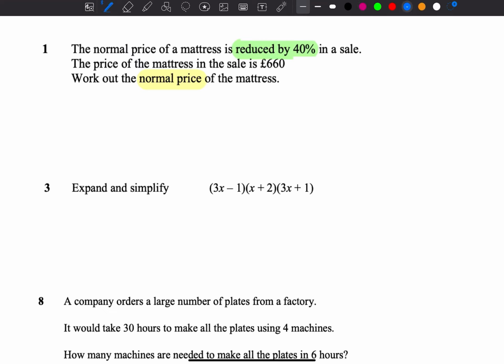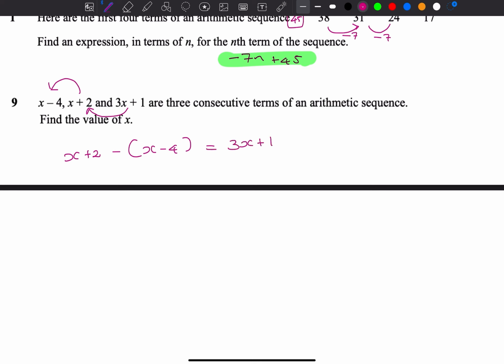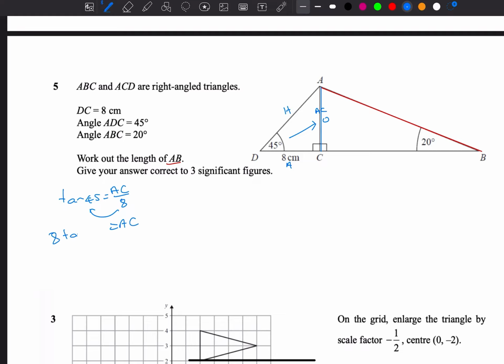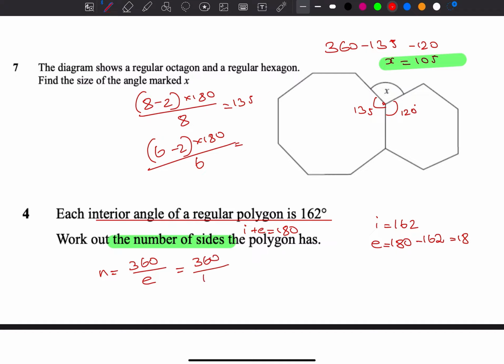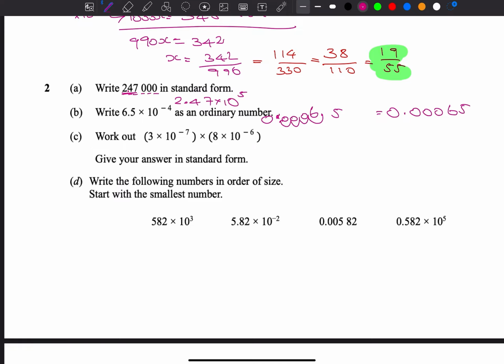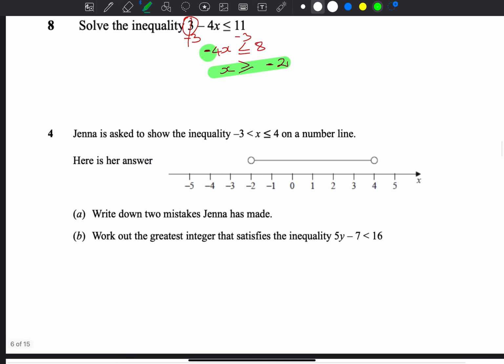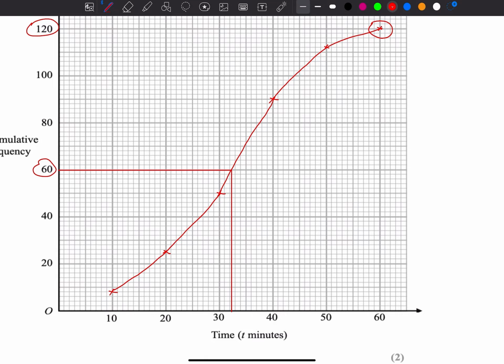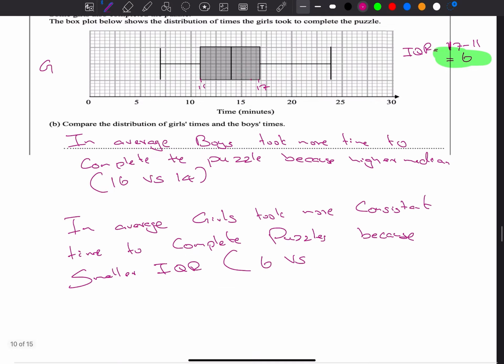Paper 1 Part1